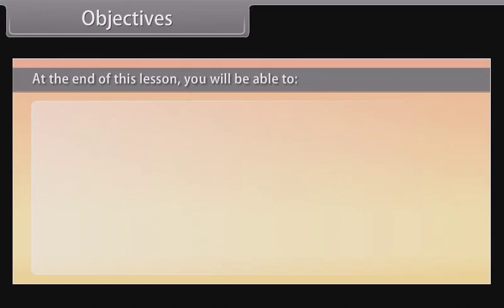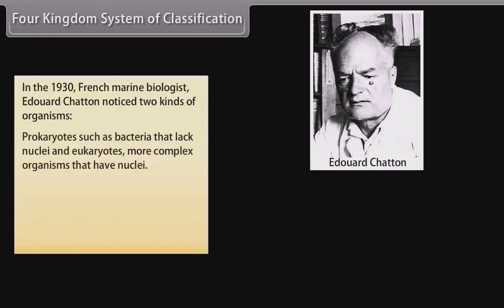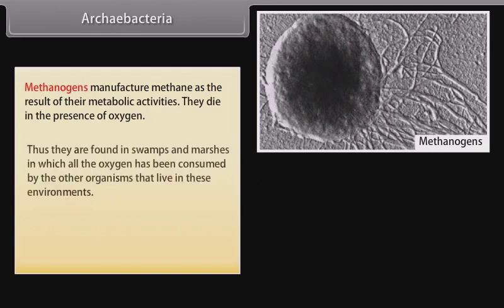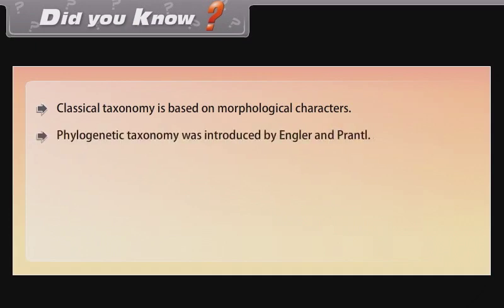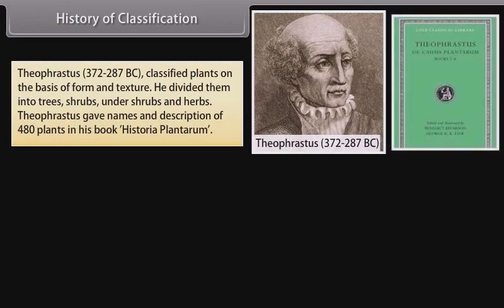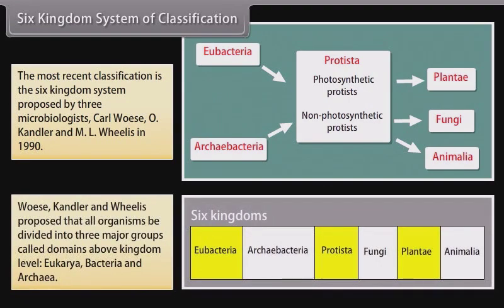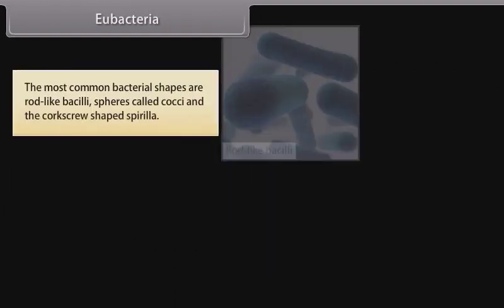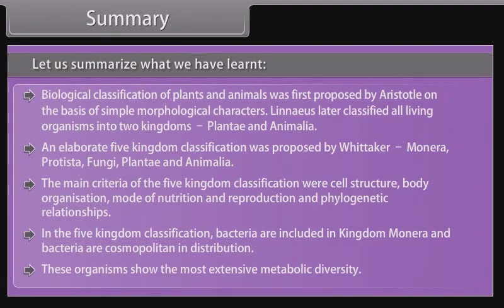class 11 biology ch 2 Biological Classification I